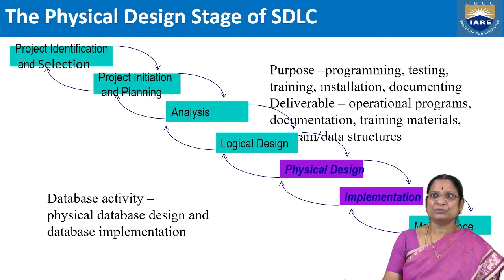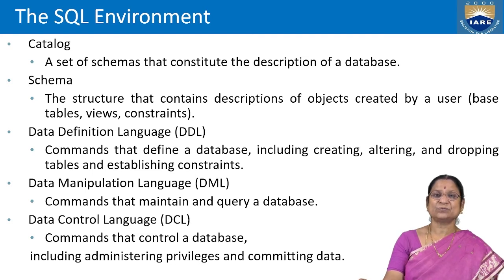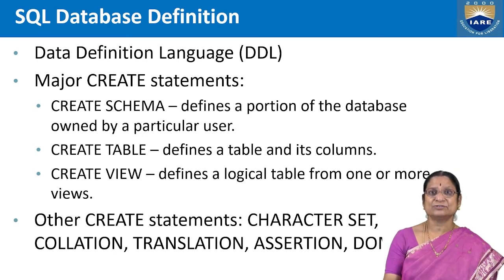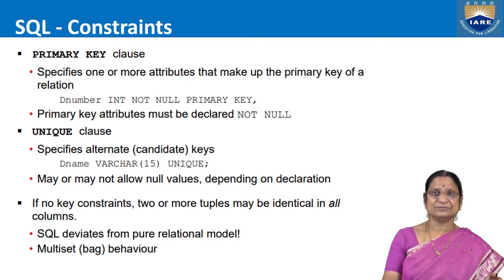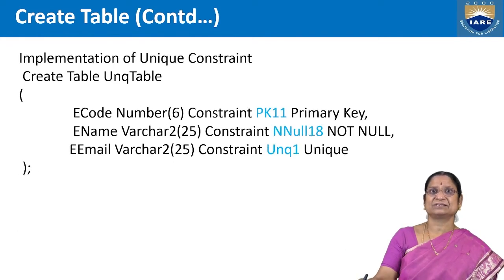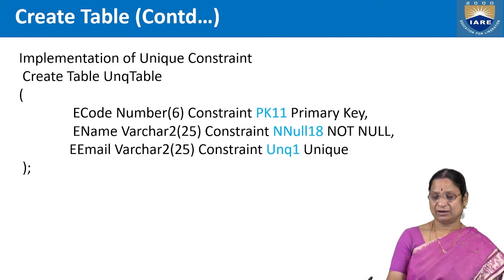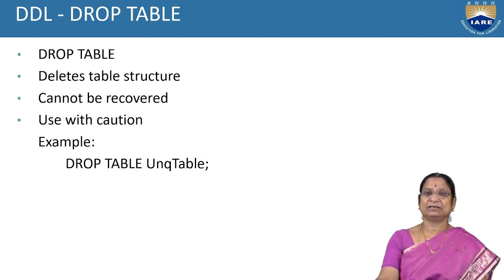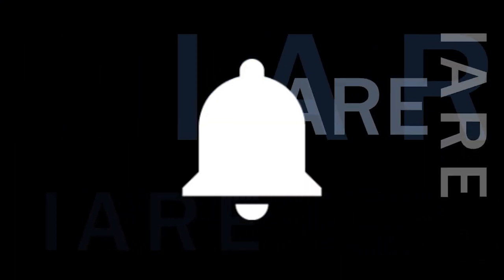Problems on SQL - DDL Statements by Dr. K Suvarchala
Problems on SQL - DDL Statements by Dr. K Suvarchala | Department of CSE | IARE

Telangana, India.